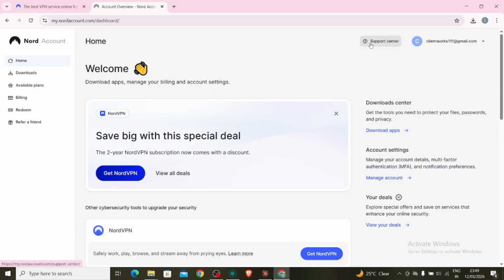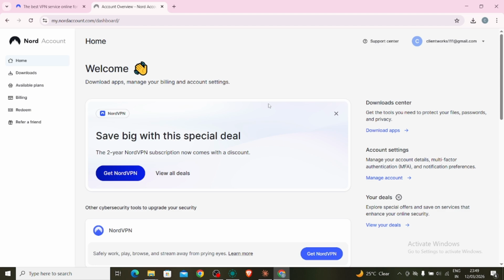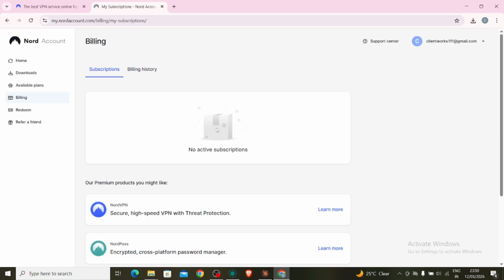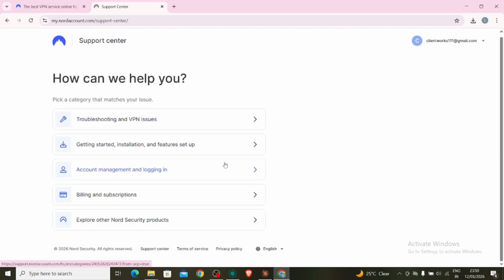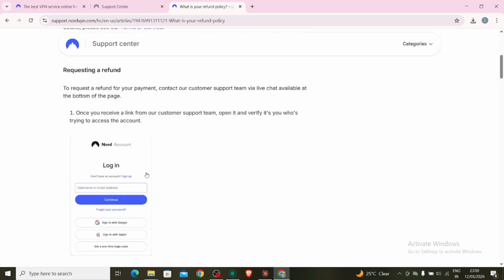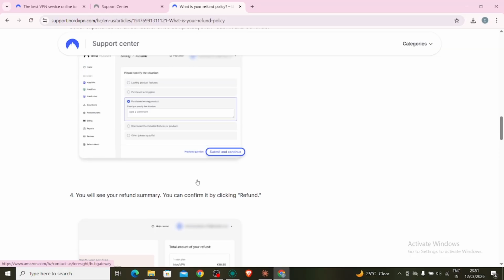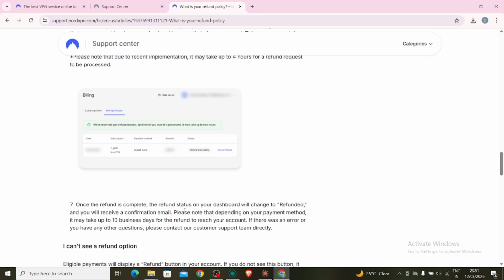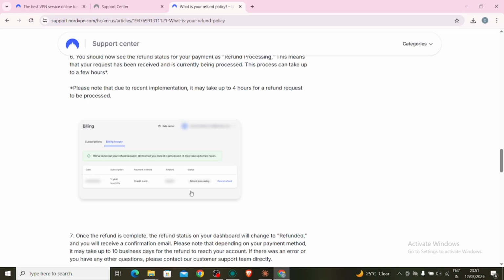How to Get a Refund from NordVPN [2026 Full Guide]